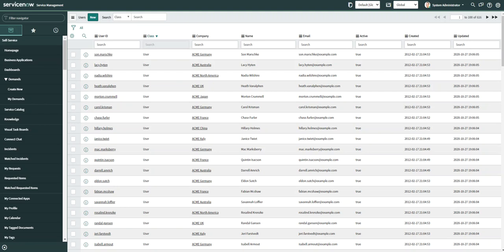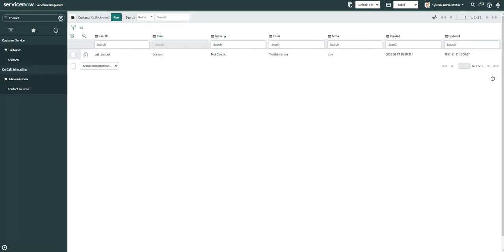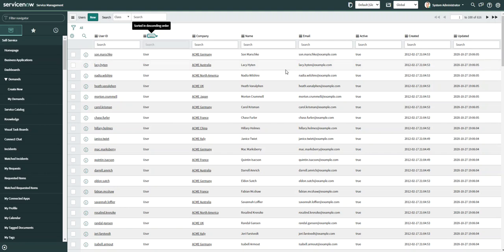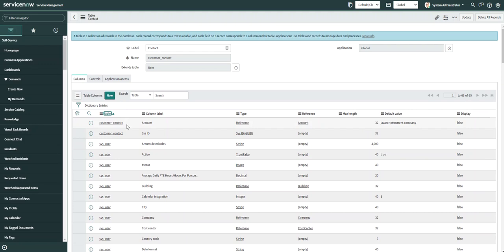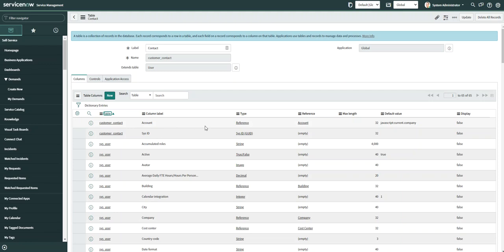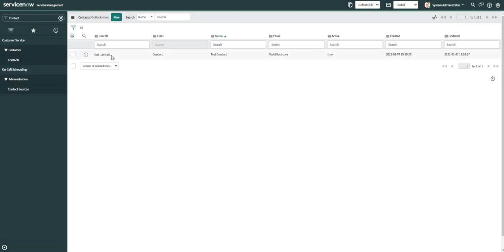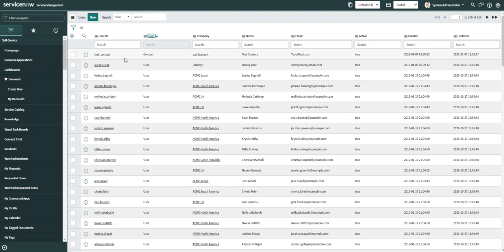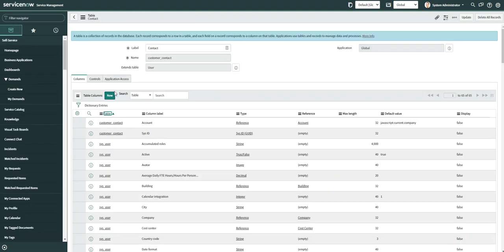Contact and Users - What's the difference?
A question was asked that involved records in the Contact and User tables.
I talk through how these tables are architected and how they relate to each other.